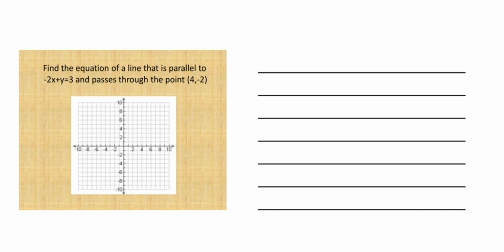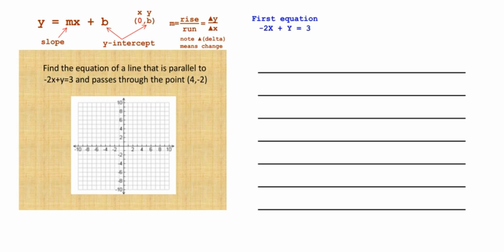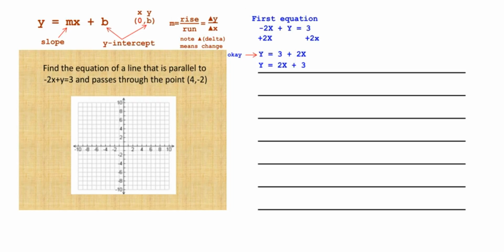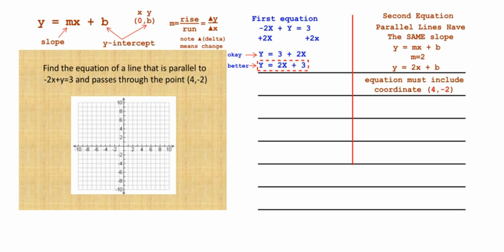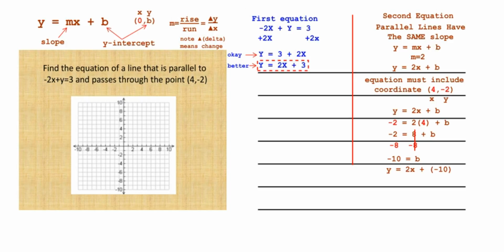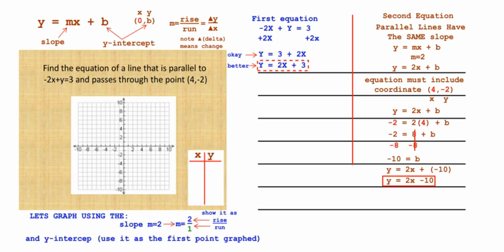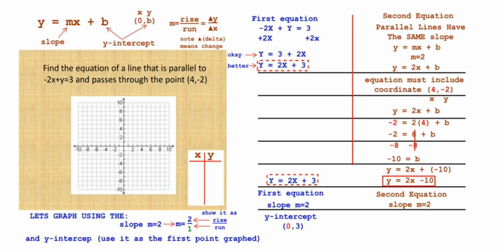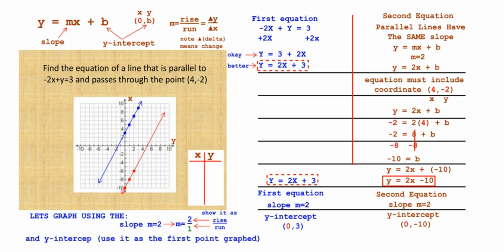Review Graphing Parallel Lines